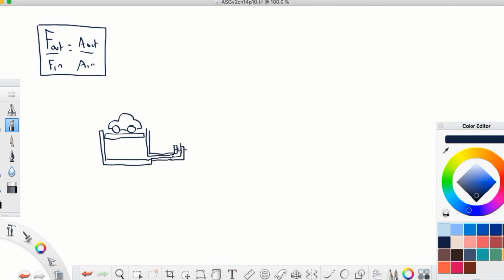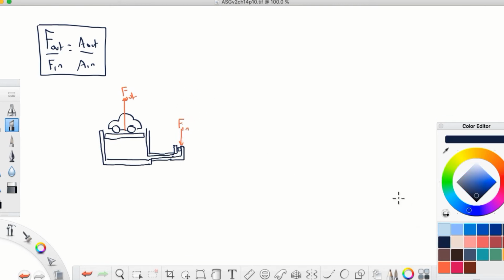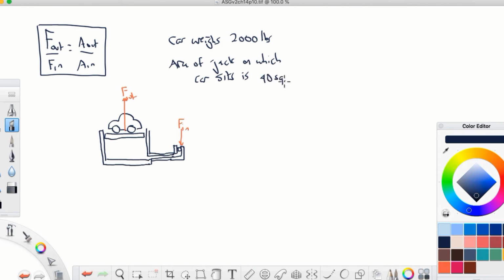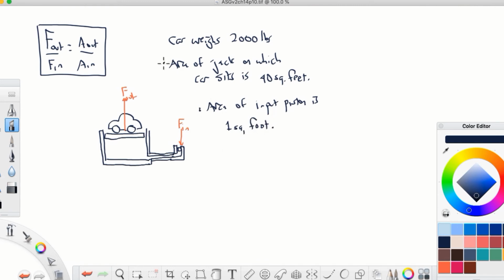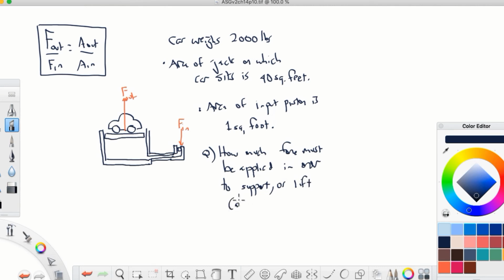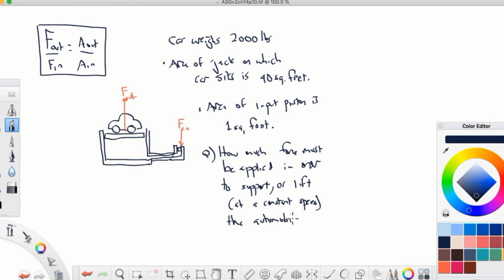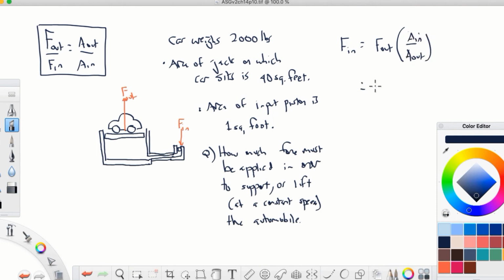Pascal's principle (ASGv2Ch14Lect07)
Enough theory...let's do an example problem involving Pascal's Principle.  In this short lecture, I explain how to use Pascal's Principle to understand the use of the hydraulic jack.